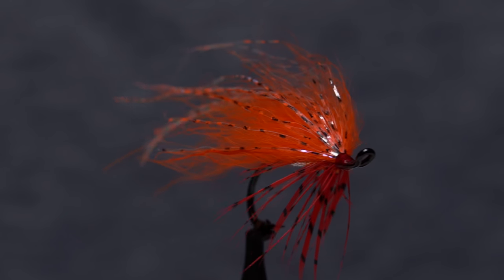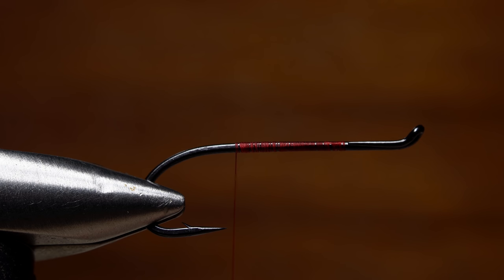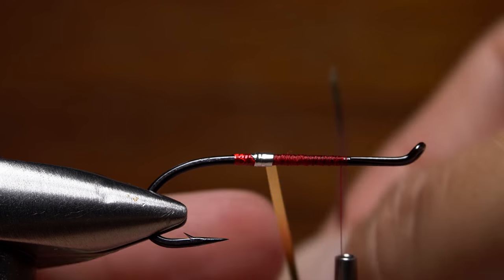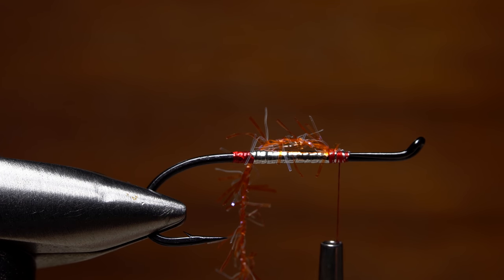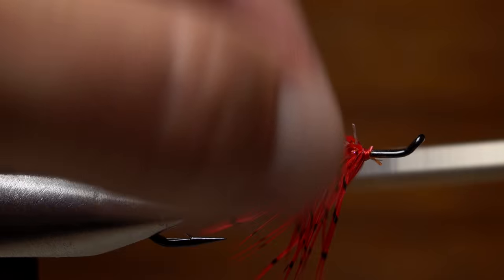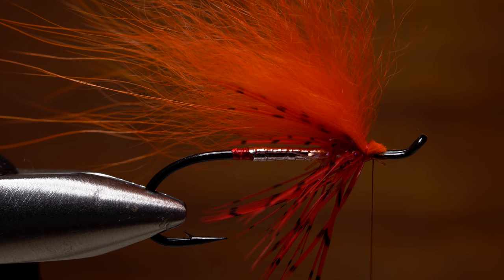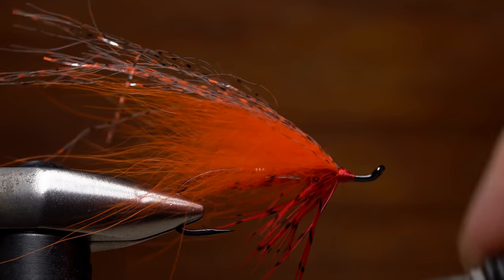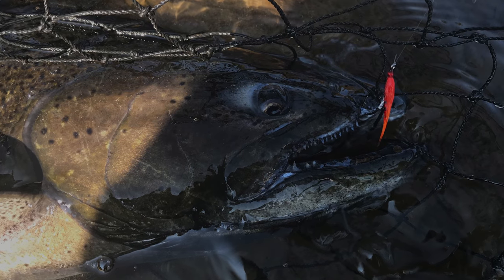McKenna's Freestyle Fall Favorite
Detailed instructions for tying Dave McKenna's Freestyle Fall Favorite.
Recipe:
Hook: Salmon hook (here, a Daiichi 2441), size 4.
Thread: Veevus, 12/0, red.
Butt: Holo Tinsel, medium, red.
Body: Gold/silver Mylar Tinsel, medium.
Thorax: Arctic UV Chenille, small, orange.
Throat: Silver pheasant feather, dyed red.
Wing: Arctic fox, orange.
Overwing: UV Senyo’s Barred Predator Wrap, fluorescent orange.